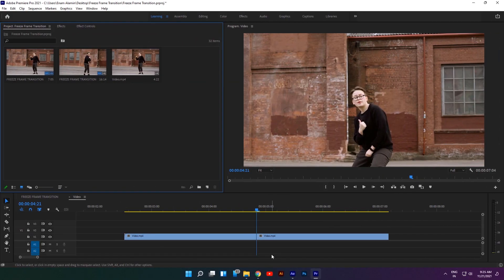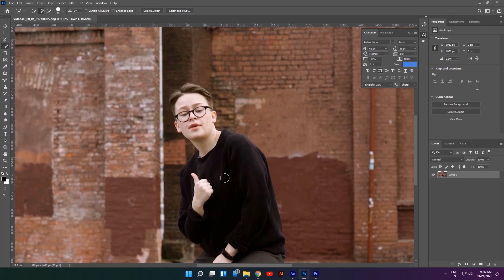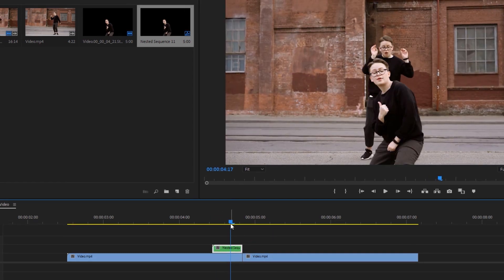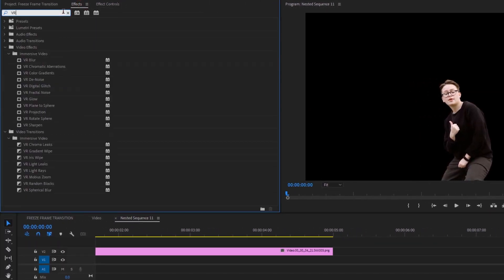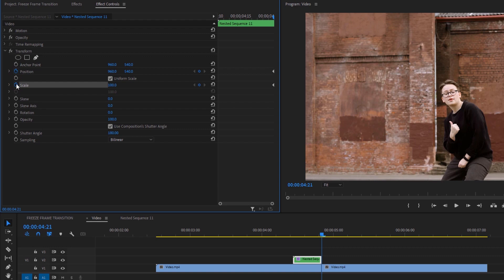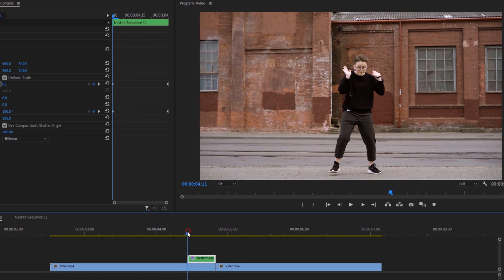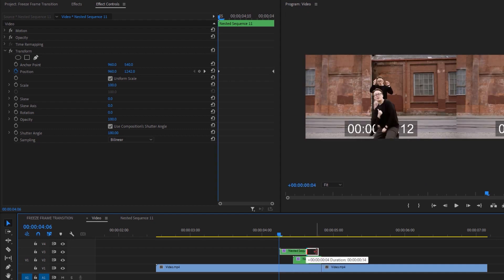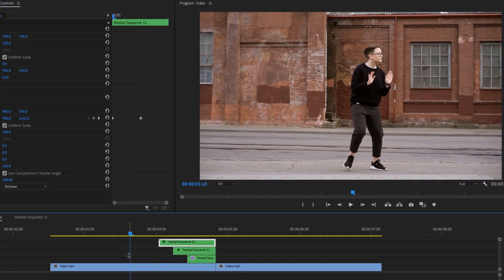5 Freeze Frame Transitions Effect in Premiere Pro (Tutorial)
➤Hello Guys, In this tutorial I'm going to show you, How to make 5 Awesome Freeze Frame Transitions Effect in Adobe Premiere Pro. Hope that you'll enjoy these effects.

00:00 - Intro
00:20 - 1st Transition
02:36 - 2nd Transition
03:06 - 3rd Transition
03:48 - 4th Transition
04:24 - 5th Transition